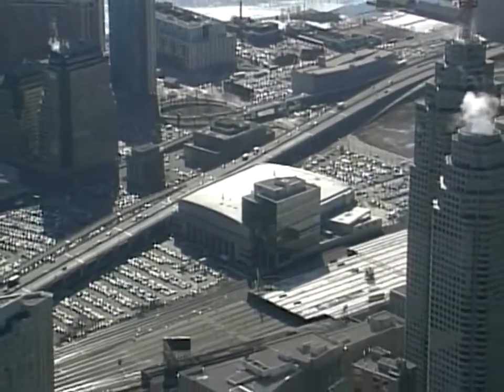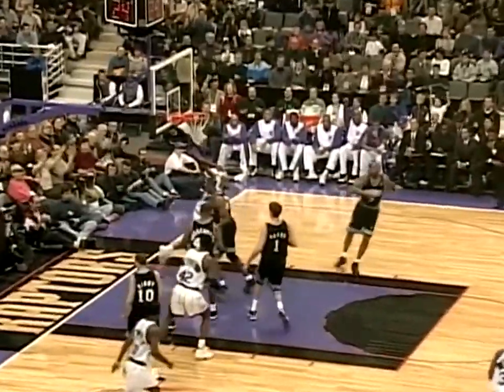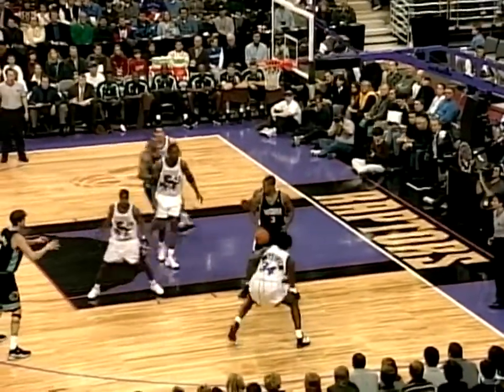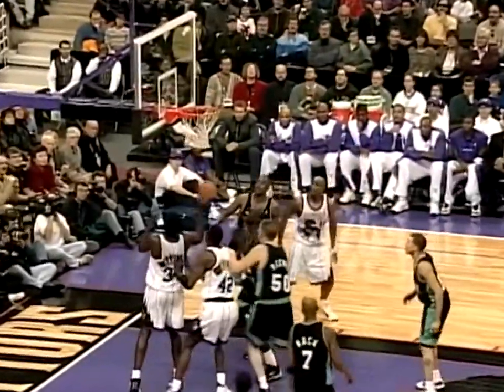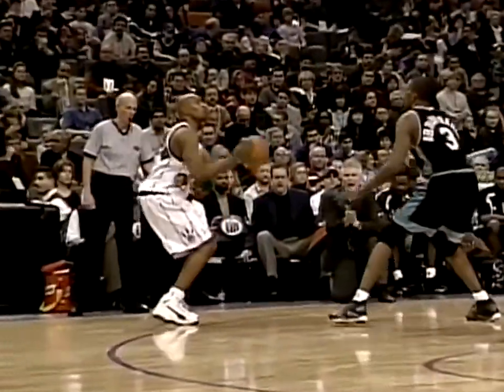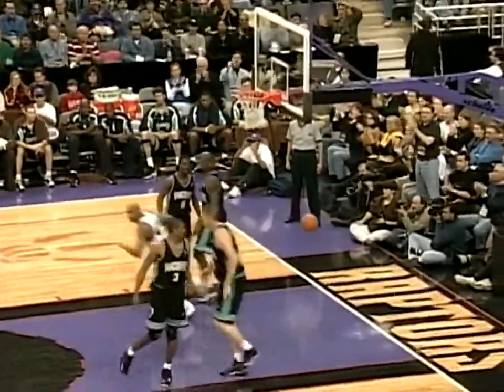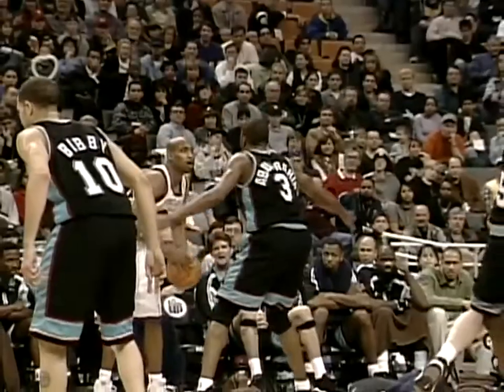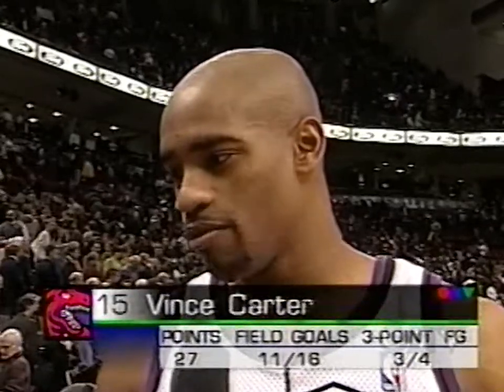Vince Carter Opens The Air Canada Centre IN STYLE! | 1999.02.21